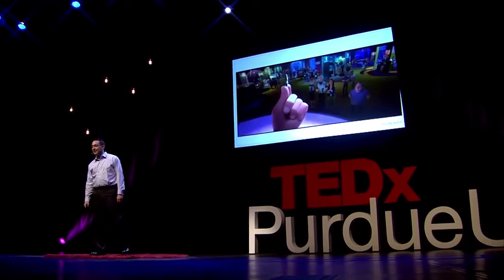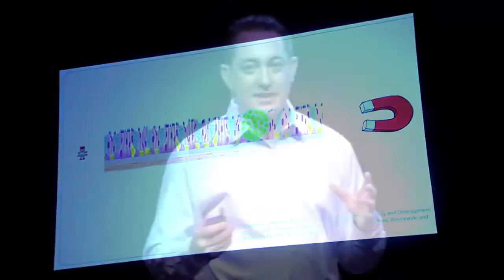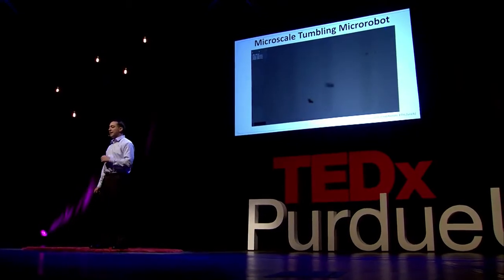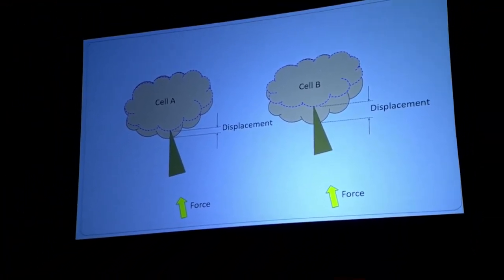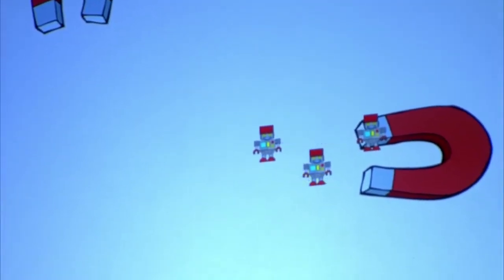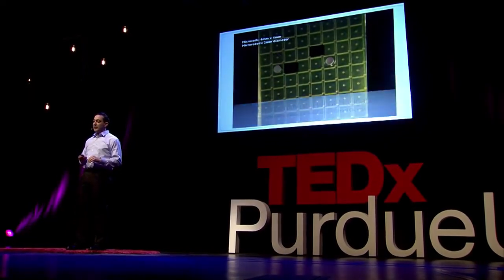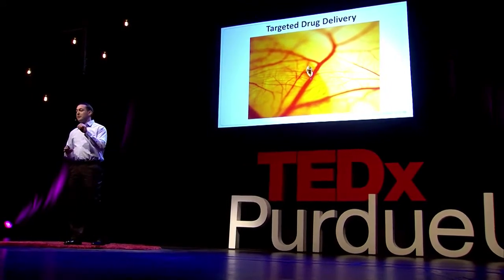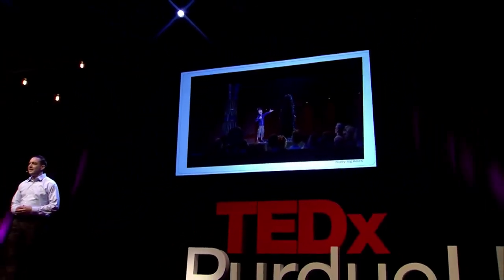David Cappelleri: Microbots as Medical Infantry